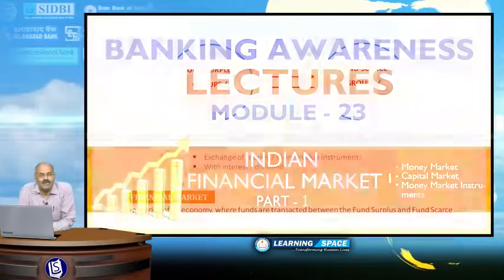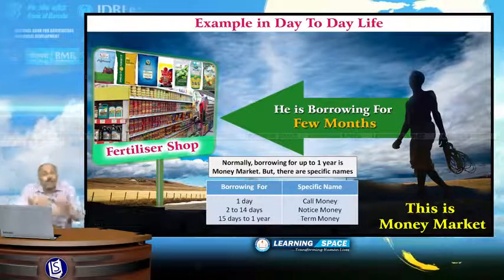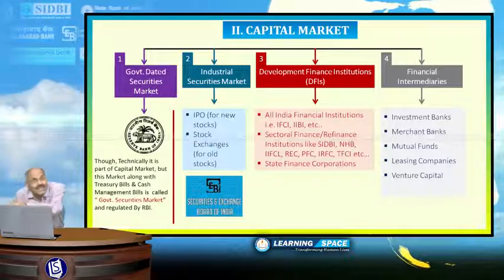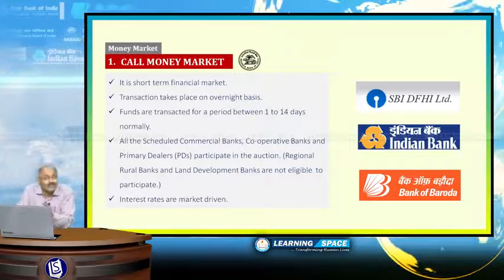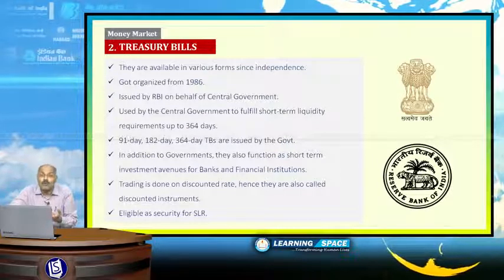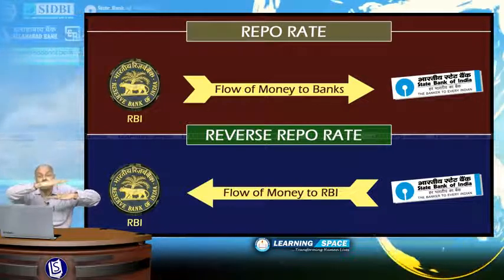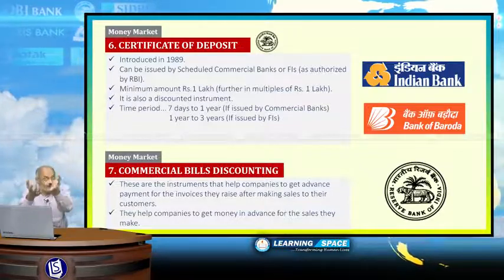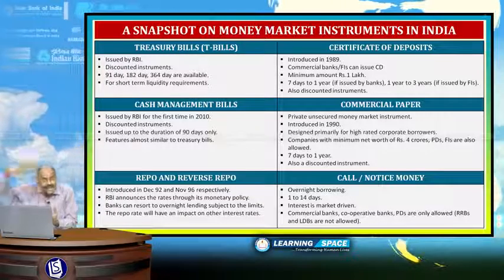Banking Awareness Lecture Module 23 by learning space